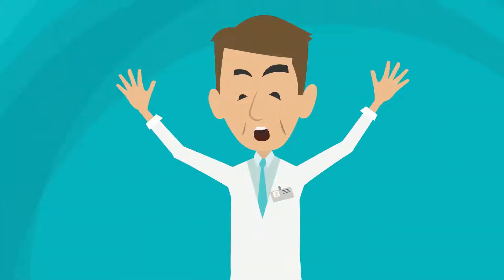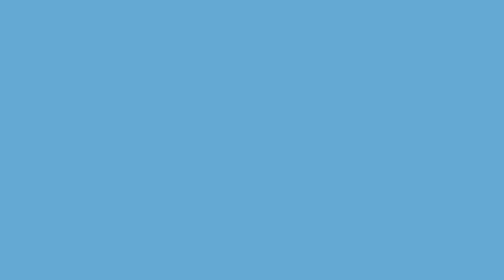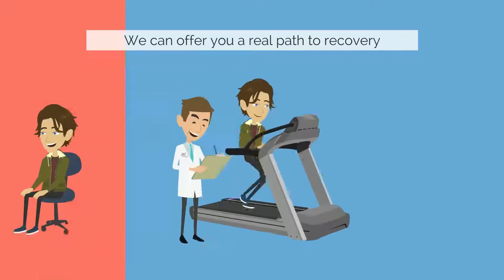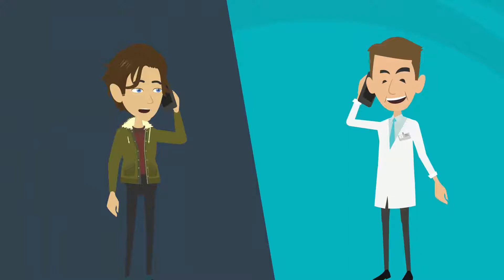Antimony Rehab Center